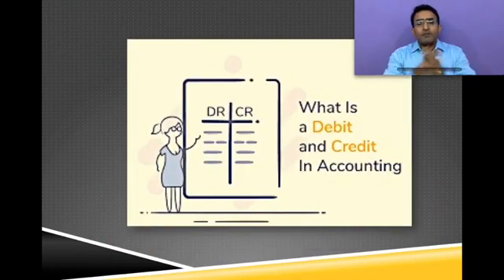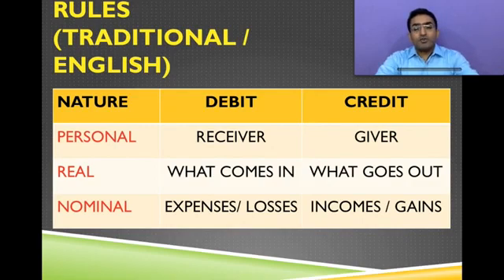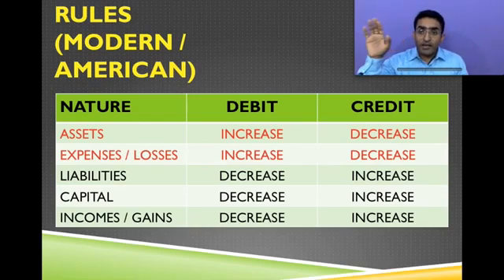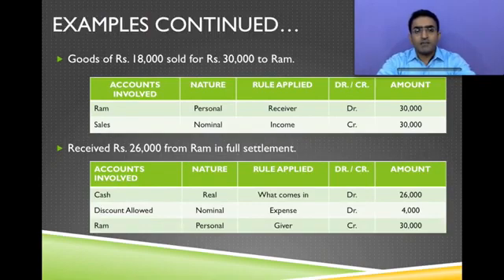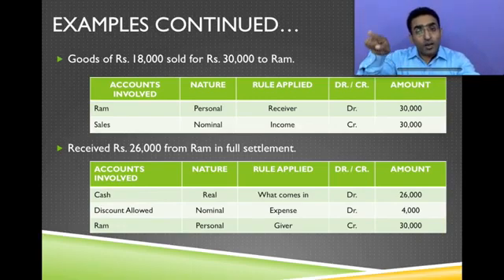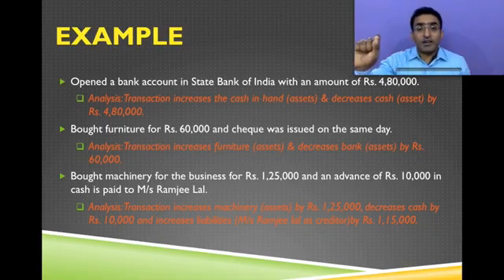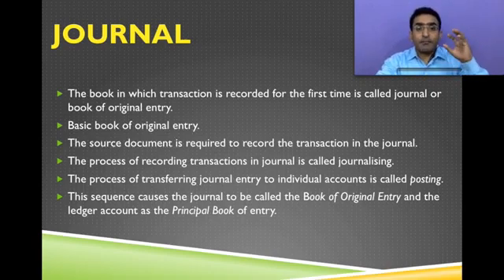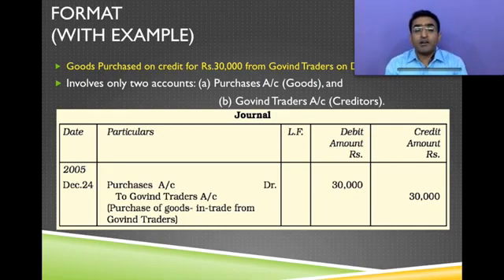CLASS 11/COMMERCE/LECTURE 30 RULES OF DEBIT & CREDIT/ INTRODUCTION TO JOURNAL ACCOUNTANCY/AMIT SINGH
NCERT 11,CBSE , CLASS 11 , COMMERCE , RULES OF DEBIT & CREDIT INTRODUCTION TO JOURNAL ACCOUNTANCY, AMIT SINGH